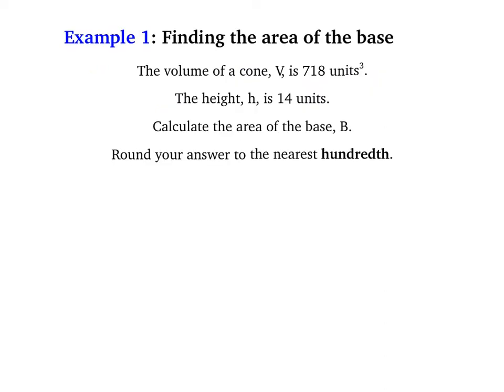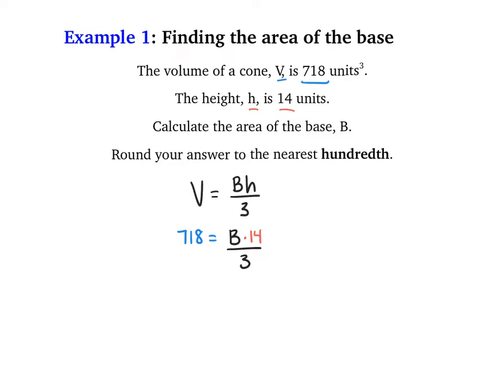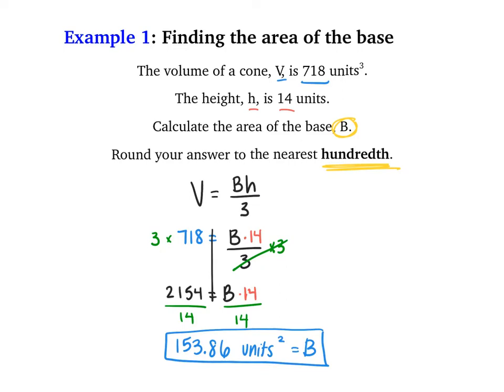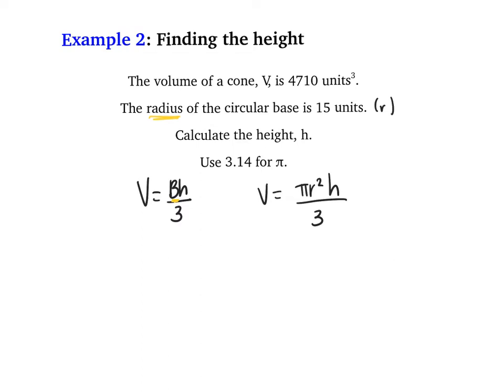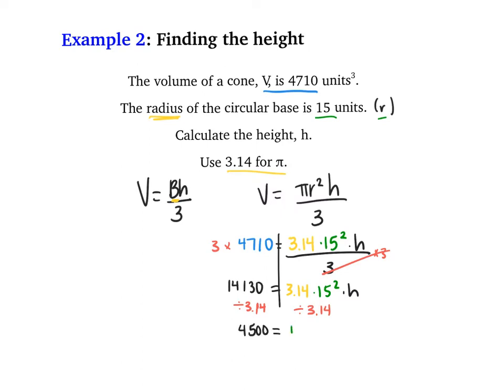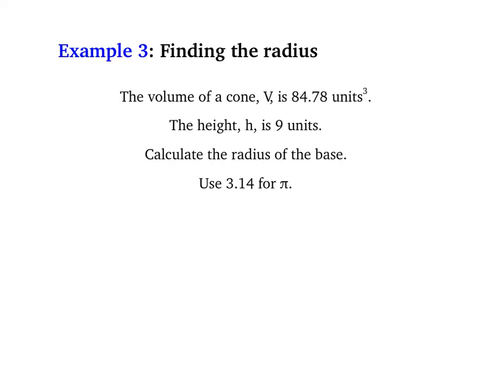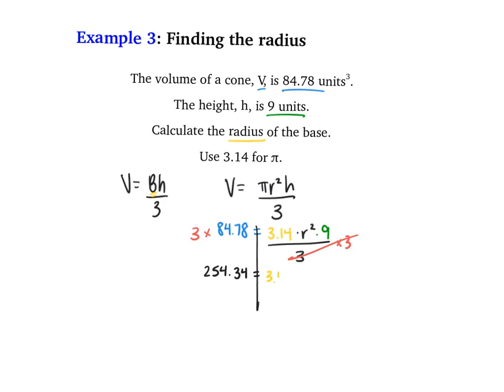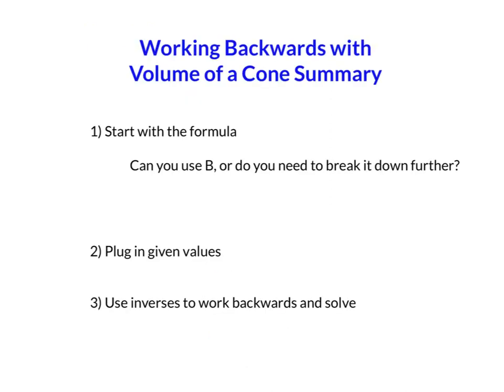Working Backwards from Volume of a Cone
Learn how to calculate the area of the base, the height, or the radius from the volume of a cone. (8th Grade Math)